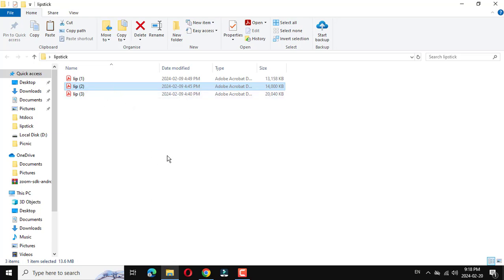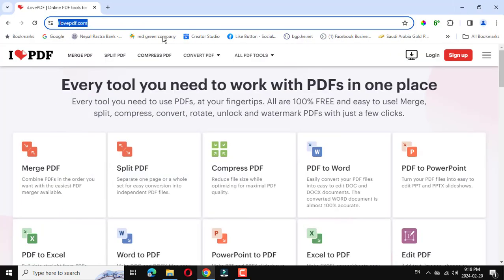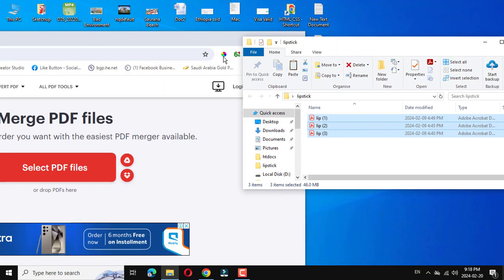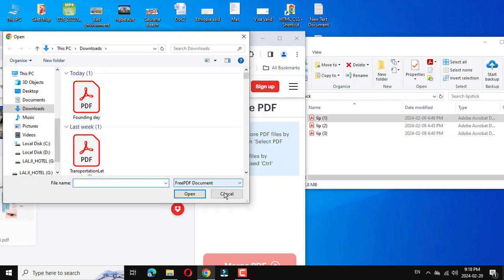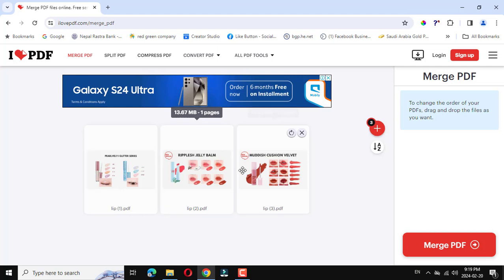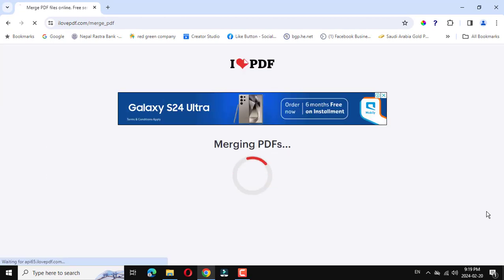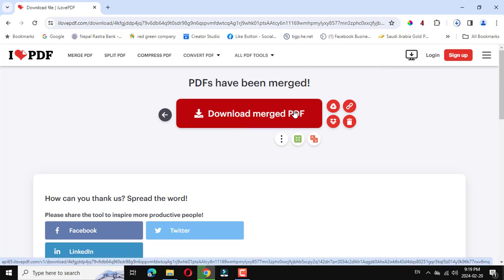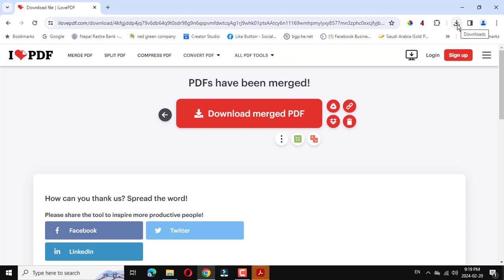How to merge PDF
How to merge many pdf files into one file.